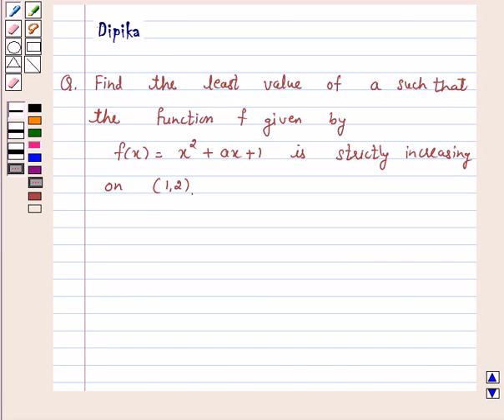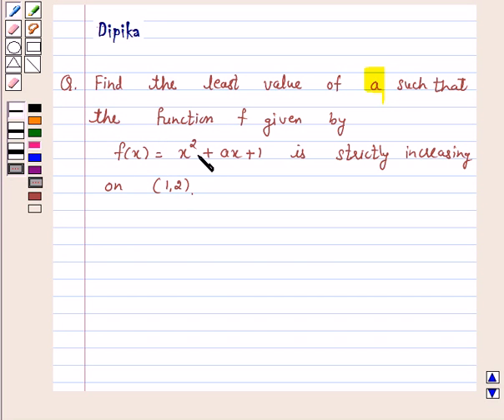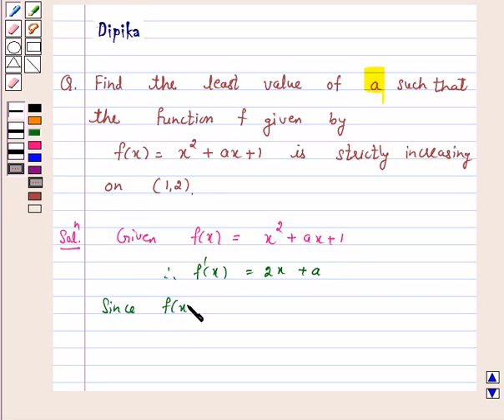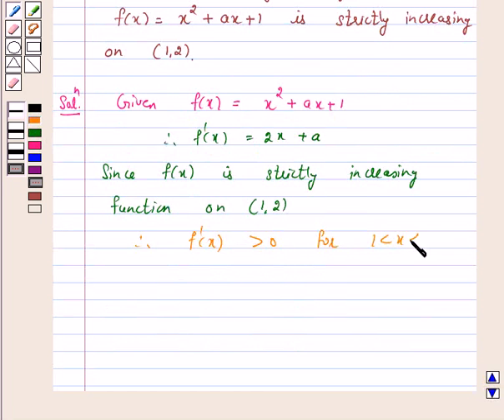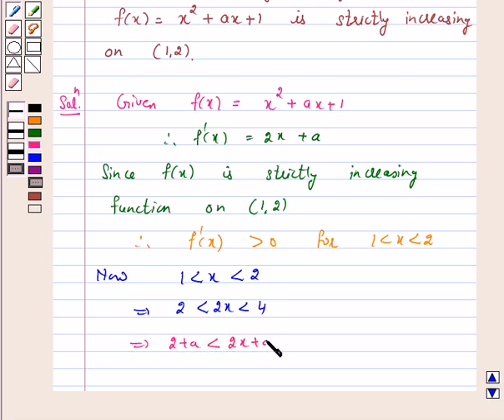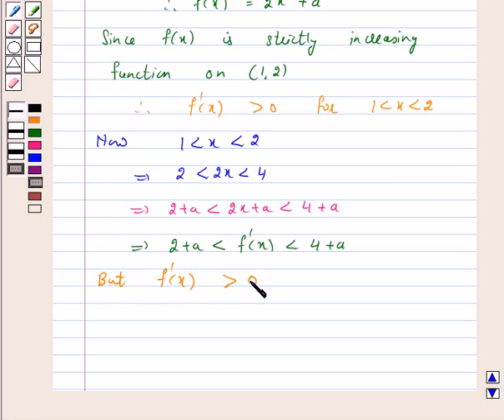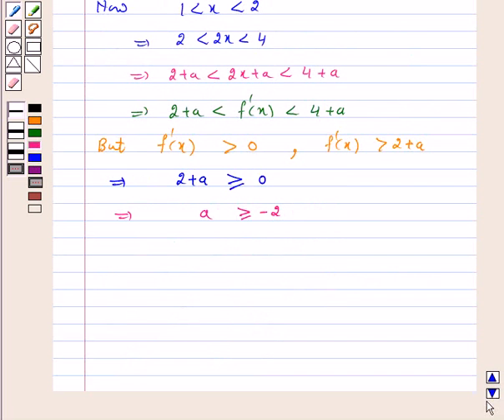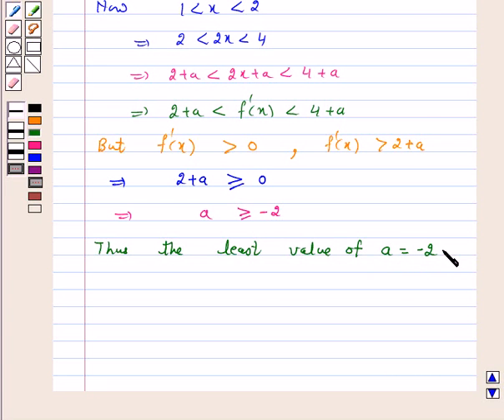Maths XII NCERT 2007 6 6 2 14